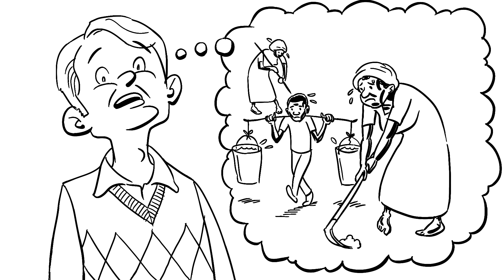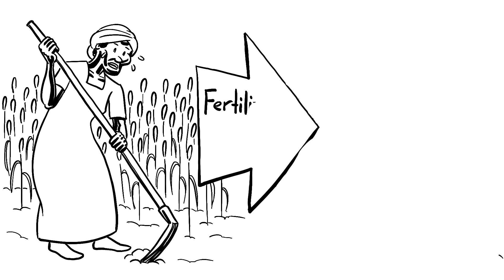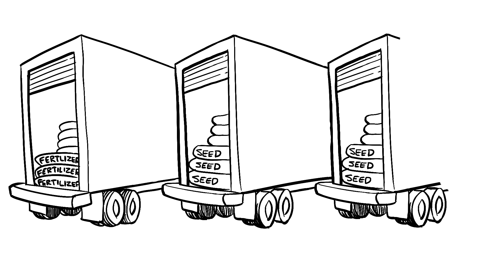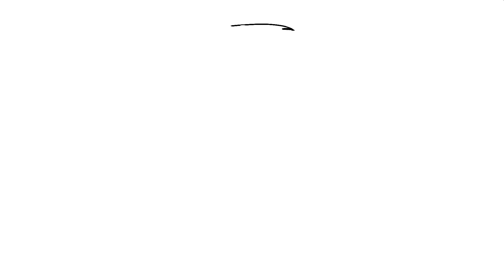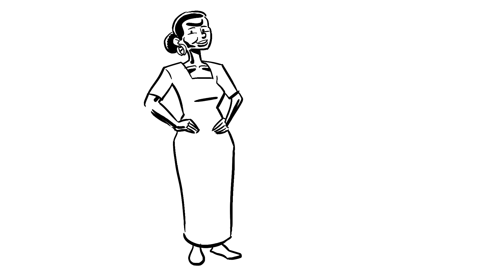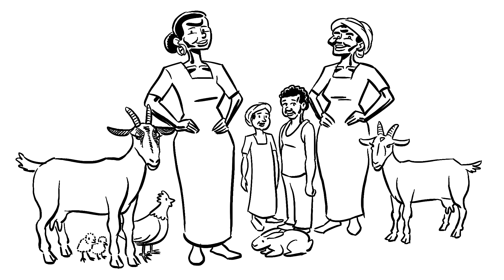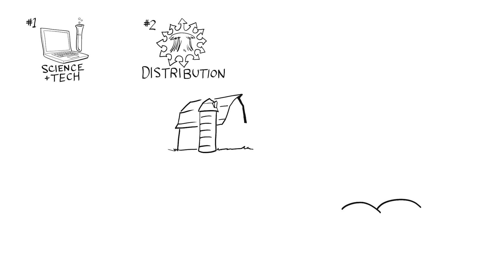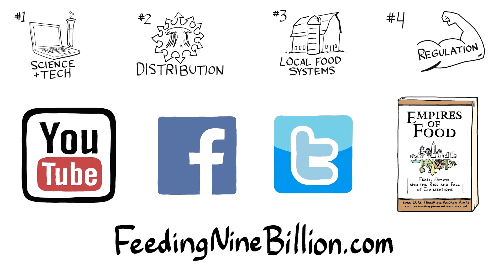Feeding Nine Billion Video 7: Empowering Small Scale Farmers in the Developing World Part I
By 2050 there will be 9 billion people on the planet - but will there be enough food for everyone?  Food security expert Dr Evan Fraser guides you through a whiteboard presentation of his solution to the Global Food Crisis focusing in this video on the role of the local food system.